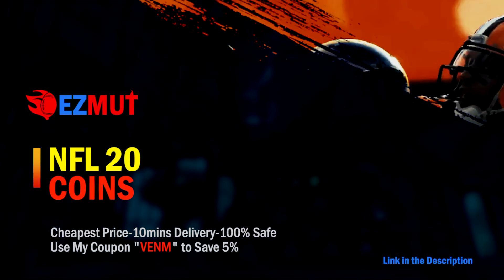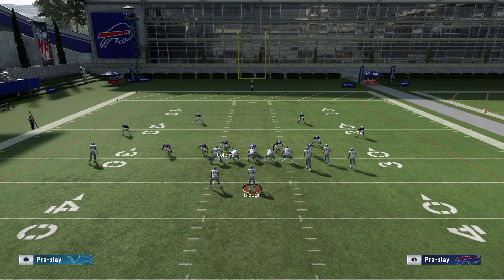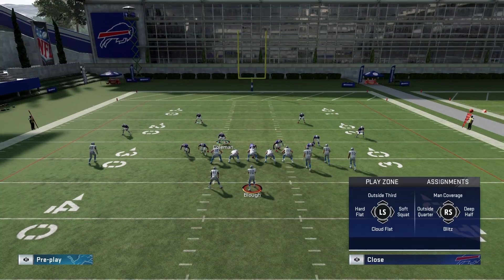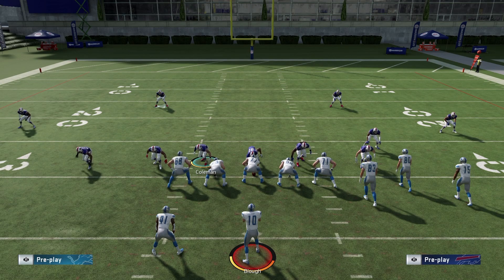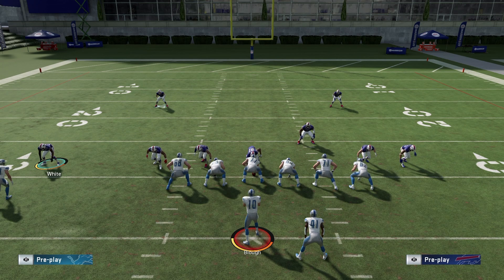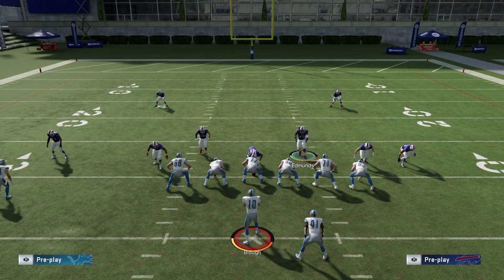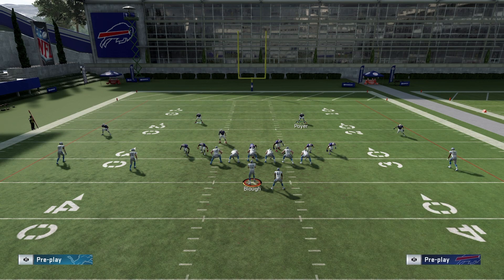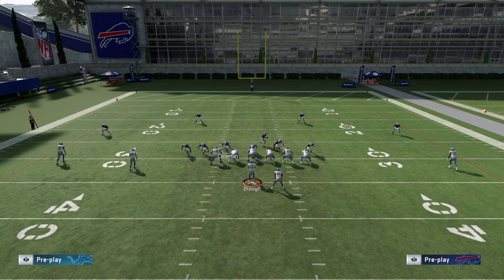MOST FRUSTRATING NANO BLITZ IN MADDEN 20! BIG DIME 1-4-6 BLITZ SETUP!